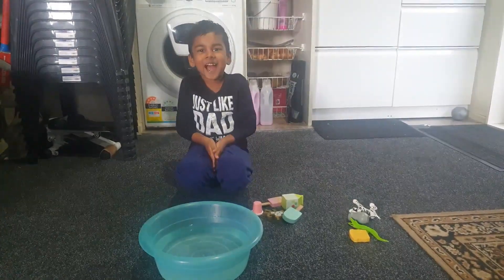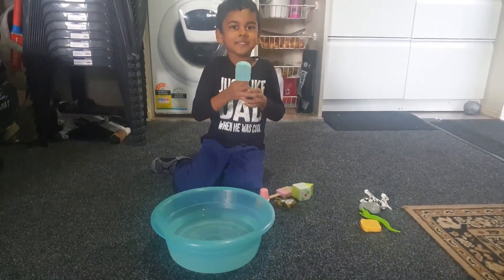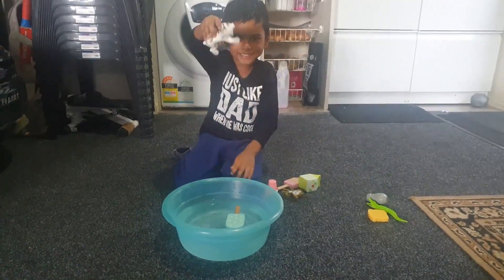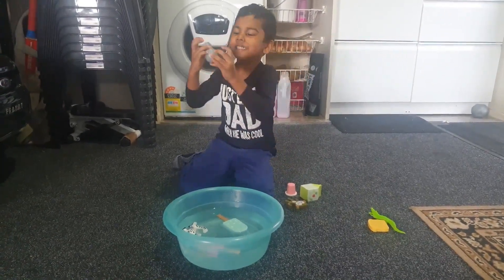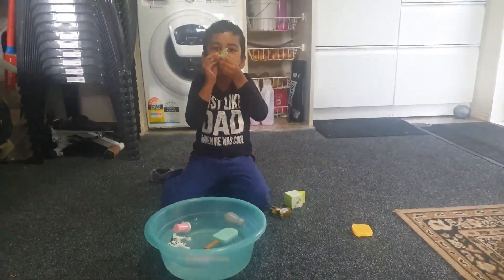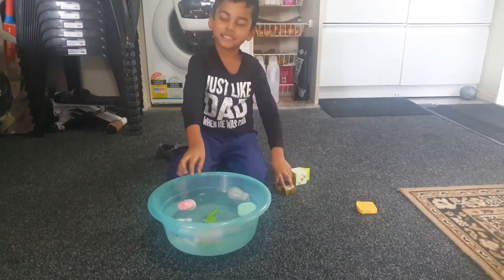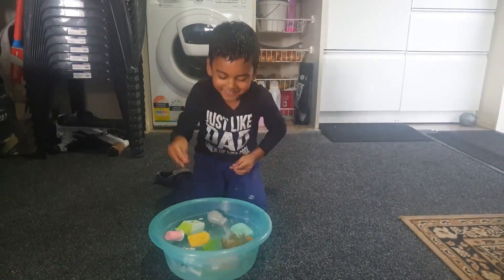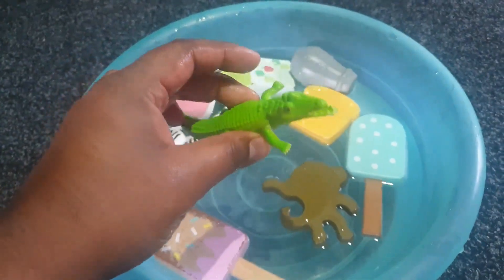Float or Sink by Pranay Chandra